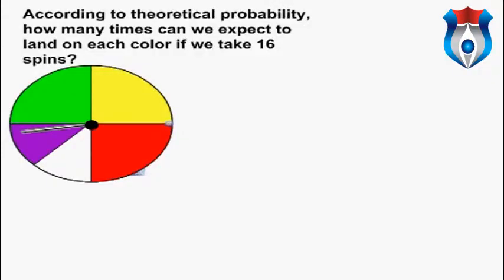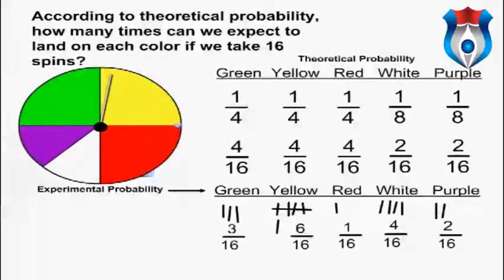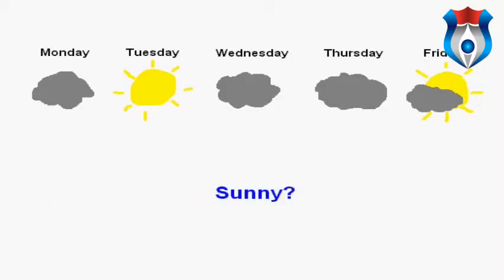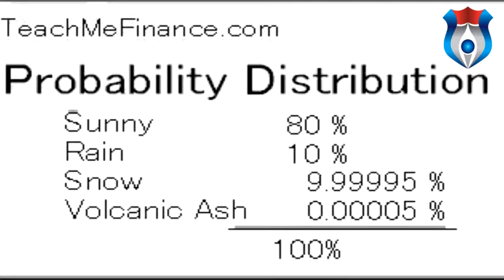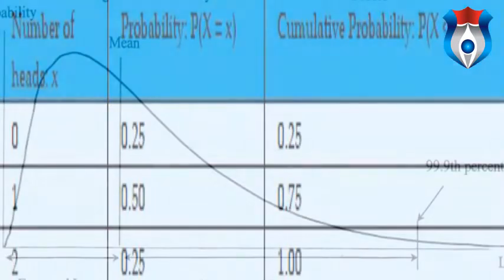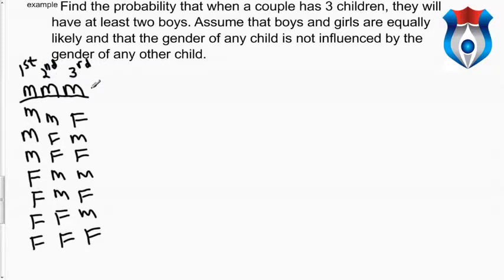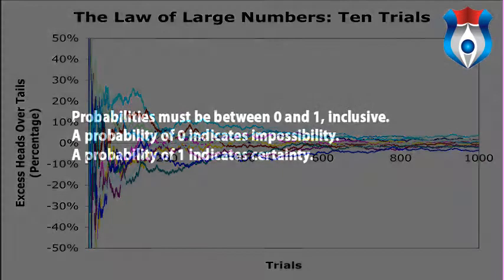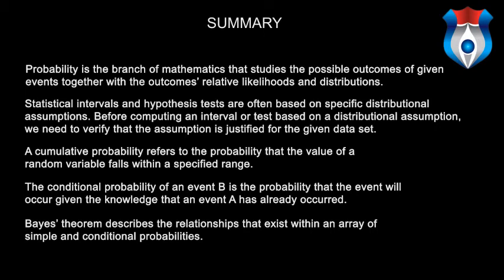probability and probability distribution